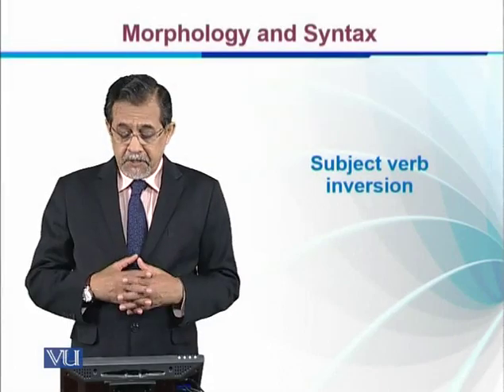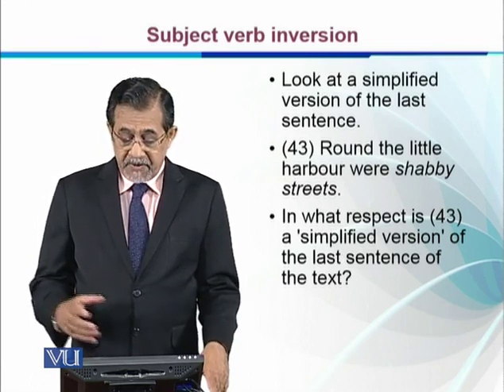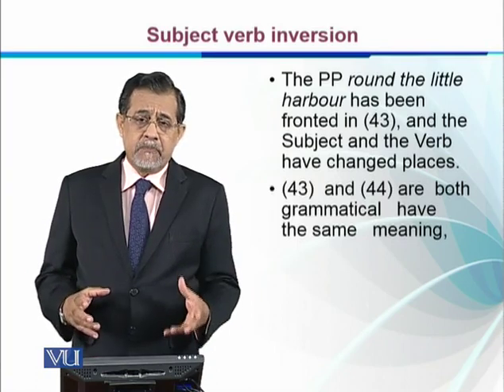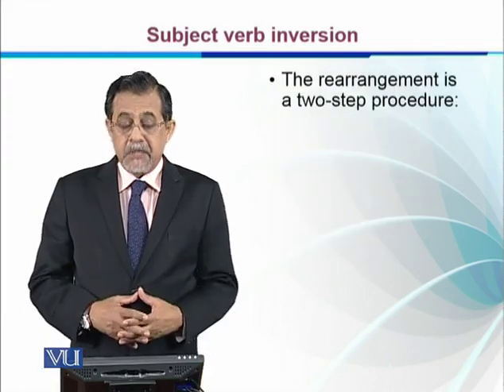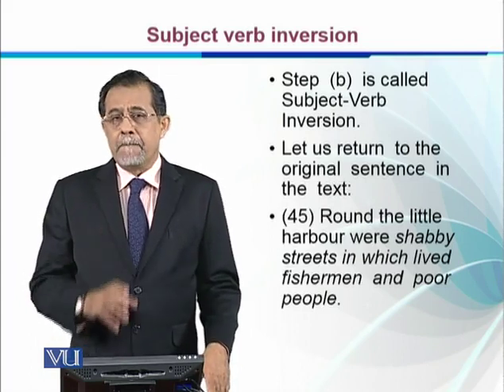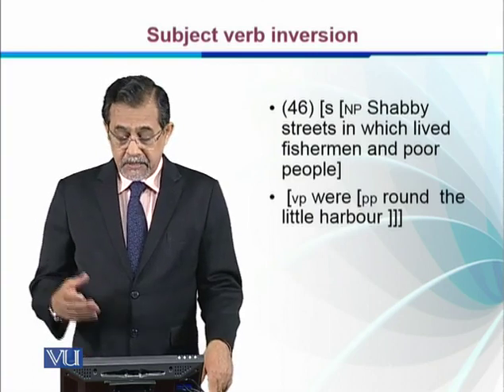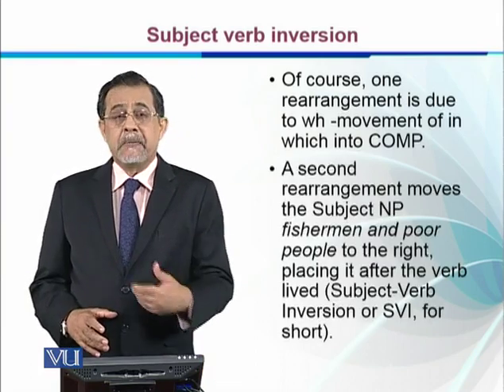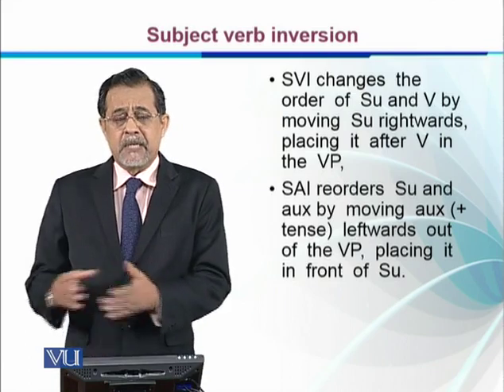ENG509_Topic210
Subject verb inversion